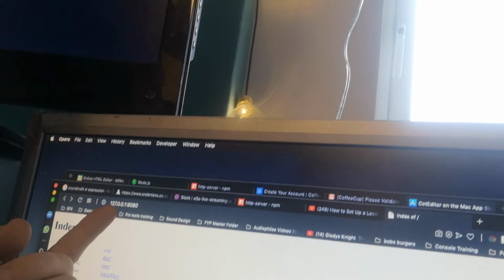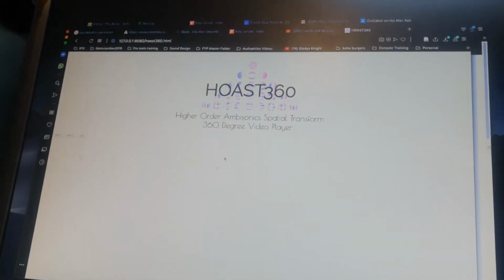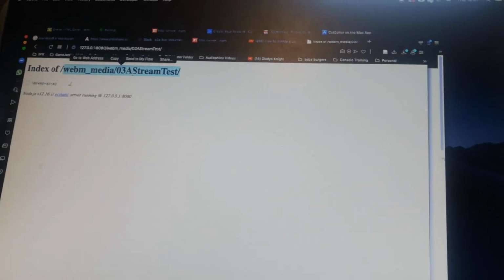Immersive audio live streaming - Vlog 5th March 2020 - Project direction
Optimisation of network infrastructure

Key points:

HOAST360. multiple audio streams, optimising system